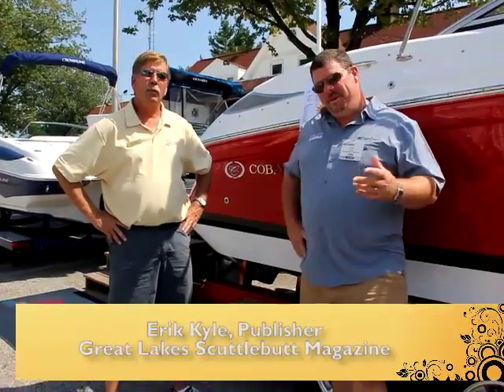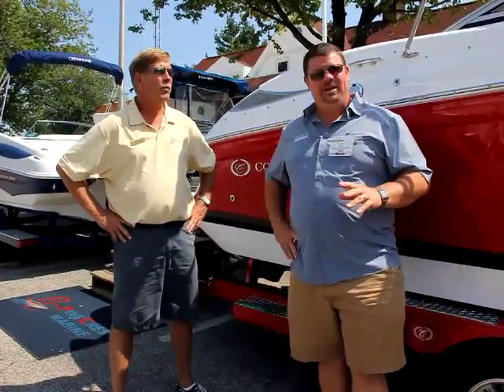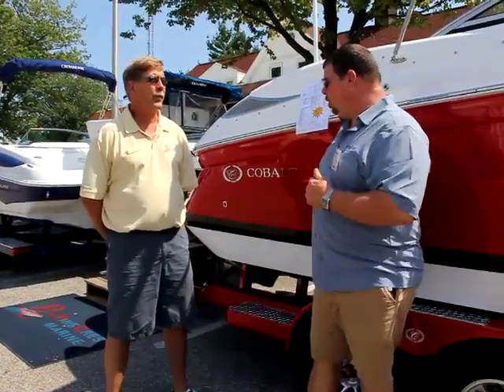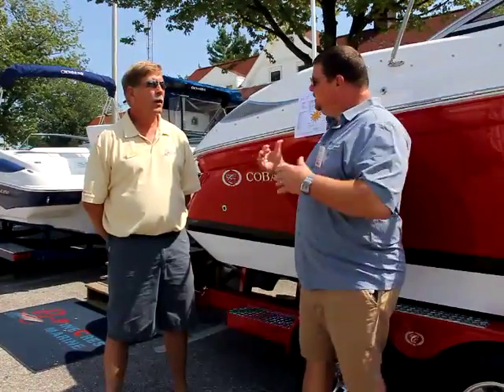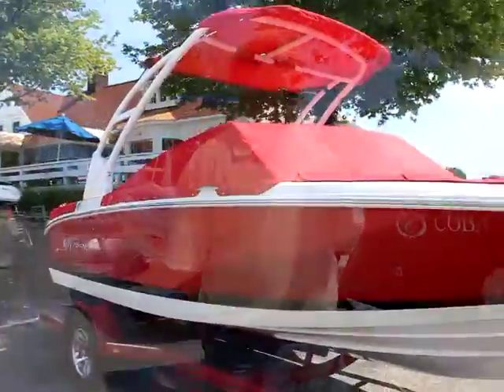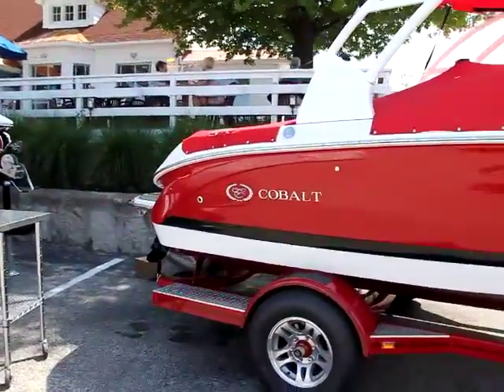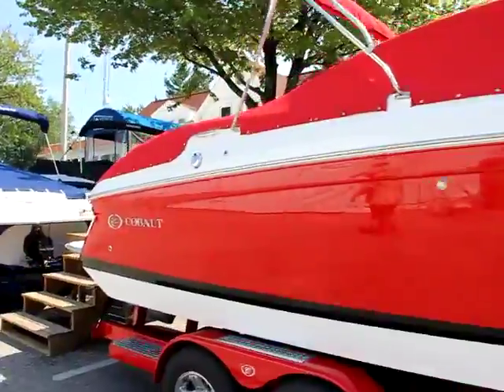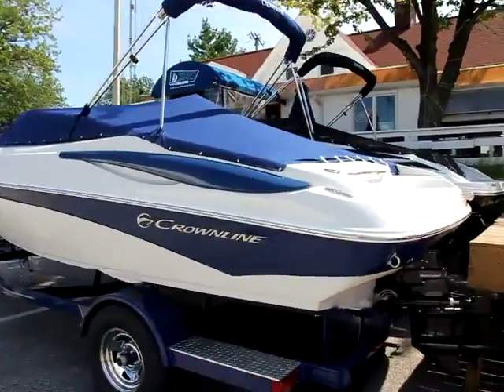2012 Michigan City Boat Show - Pine Crest Marine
Erik Kyle, Publisher of Great Lakes Scuttlebutt Magazine, speaks to Bob about Pine Crest Marine at the 2012 Michigan City Boat Show.

Bob Gross
14415 Lauerman St.